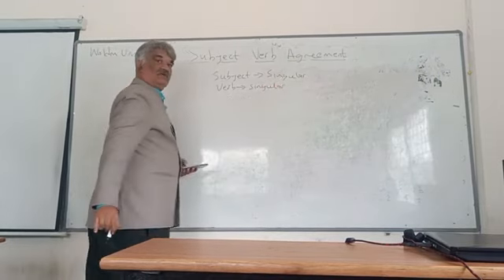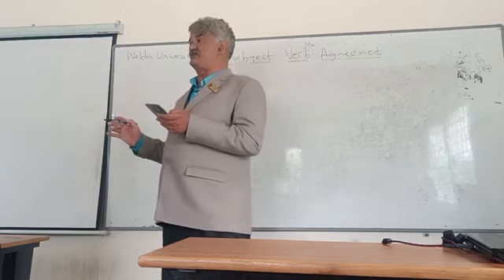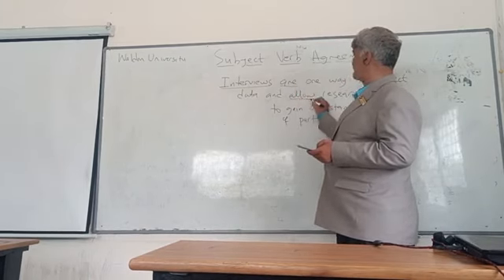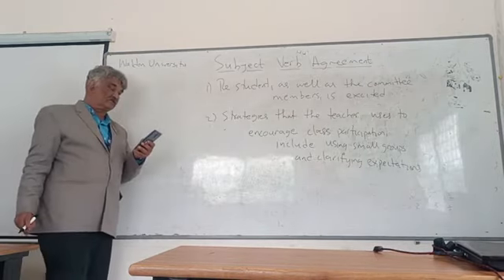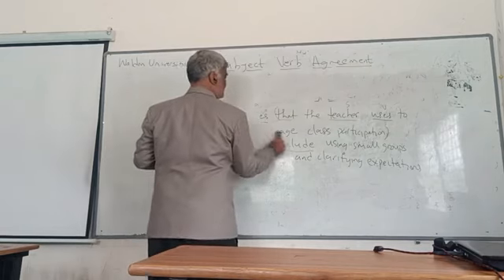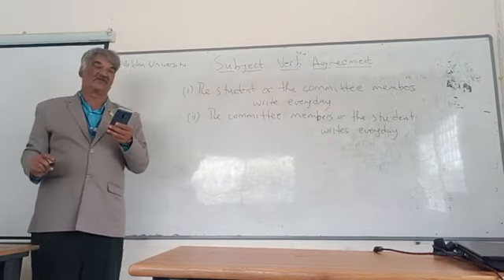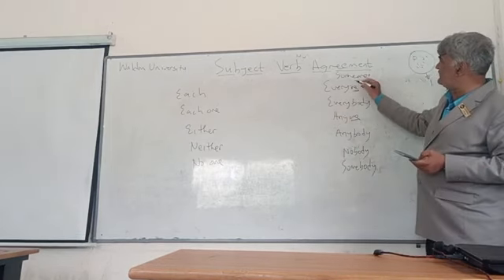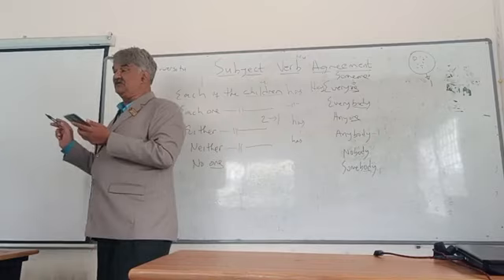Subject Verb Agreement - Rules.